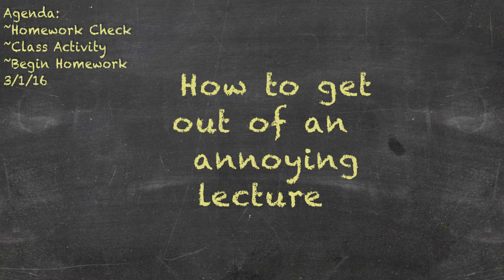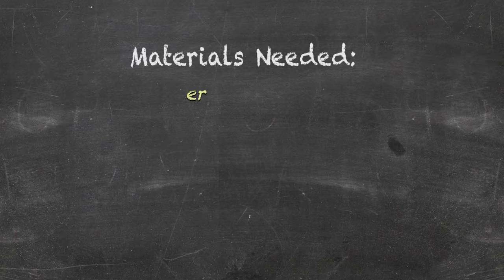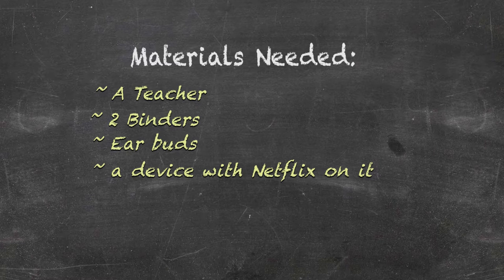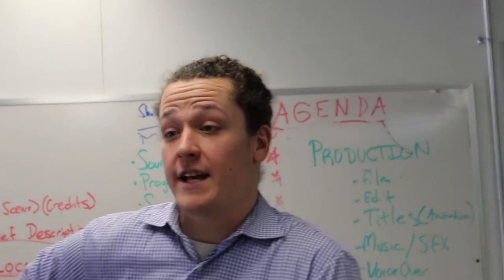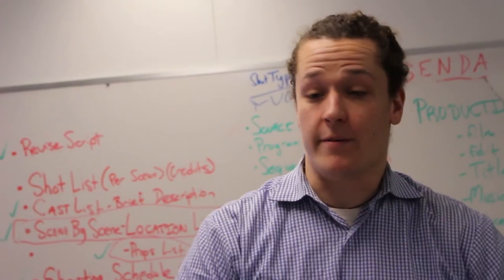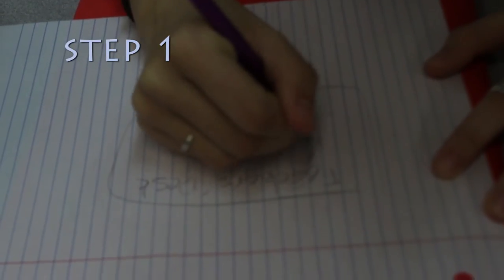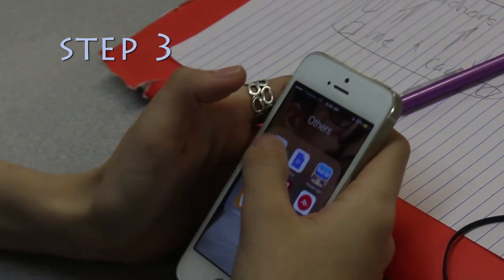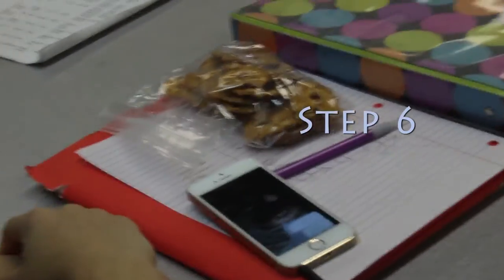How To Get Out Of An Annoying Lecture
Follow these steps to get out of a lecture